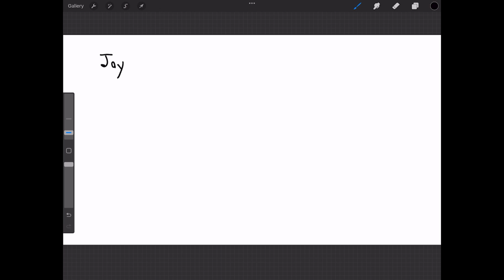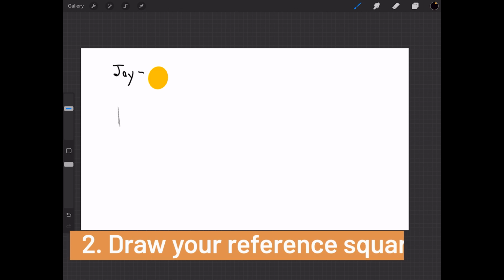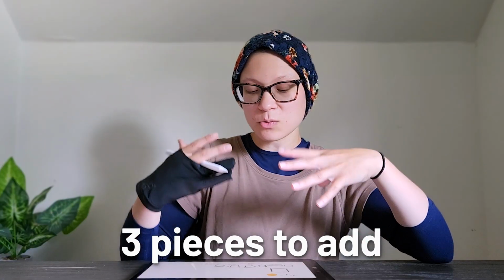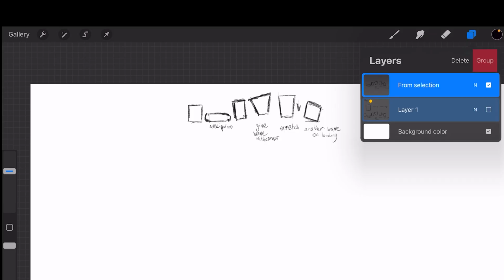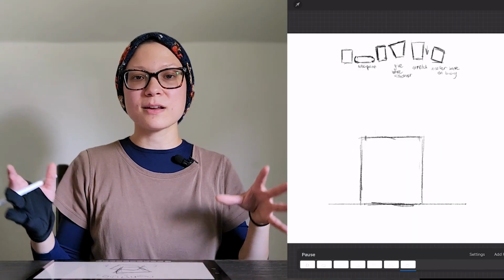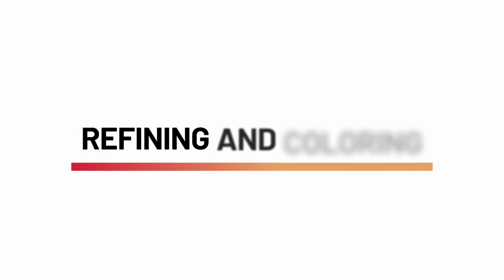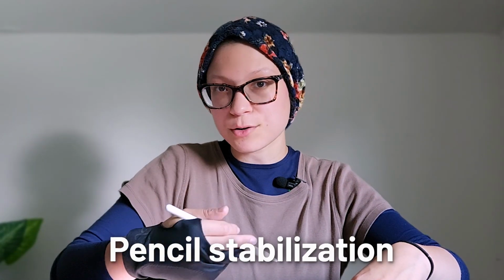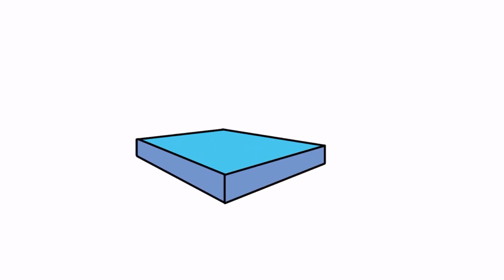How to Animate a Square So It Feels Like a Character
❓ABOUT
See how to animate a square with personality using color psychology, storyboarding, keyframes, inbetweens, and coloring—to make even a simple shape feel alive from the start.

💌 Want more tips and inspiration like this?

⏱️ TIMESTAMPS
00:00 Intro
00:26 First step: It’s all about planning your character
03:22 Creating the rough storyboard
05:15 Animating the square
07:00 Playing the rough
07:14 How do you add a face to a shape
08:15 What the square looks like with a face
08:44 Final step: Refining and coloring
09:04 Coloring tricks you need to know
10:16 What the character looks like finished

ANIMATION BOOKS TO CHECK OUT:
The Animator’s Survival kit by Richard Williams
The Illusion of Life: Disney Animation

📚MATERIALS I USE TO ANIMATE:
Ipad + apple pencil
Drawing glove
Sticky notes
Keep it hot coffee mug